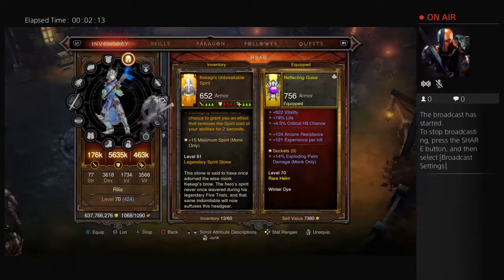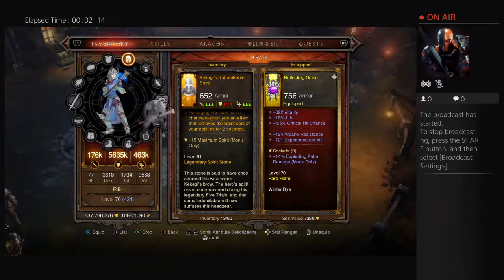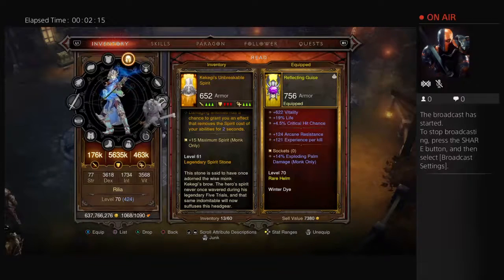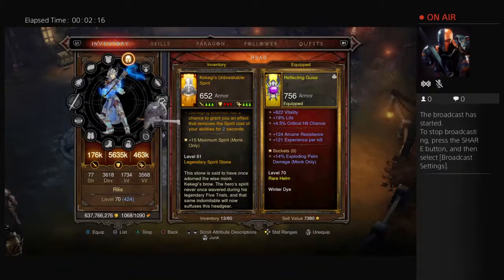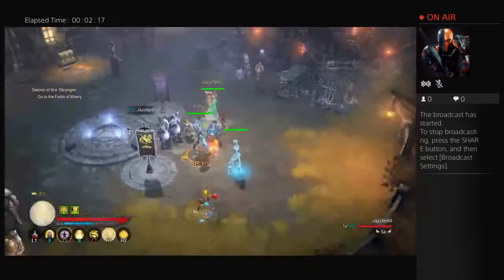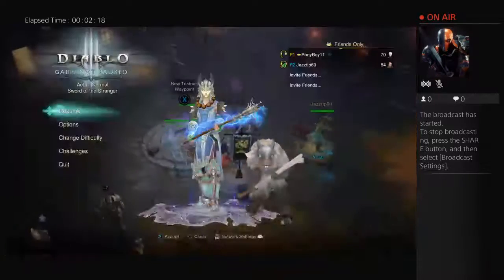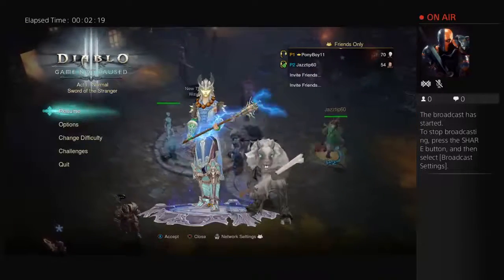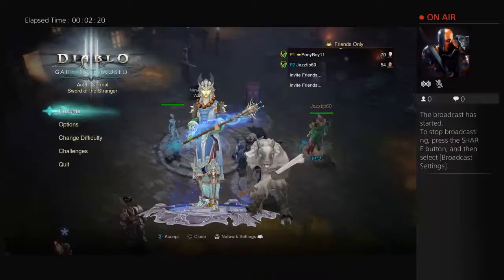PonyBoy11's Live PS4 Broadcast